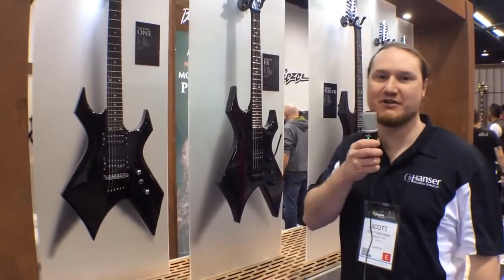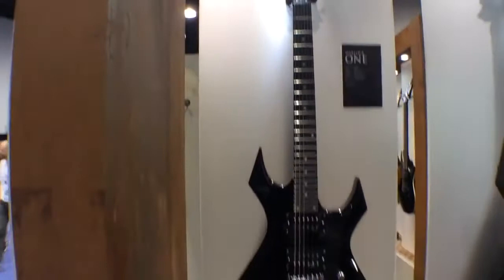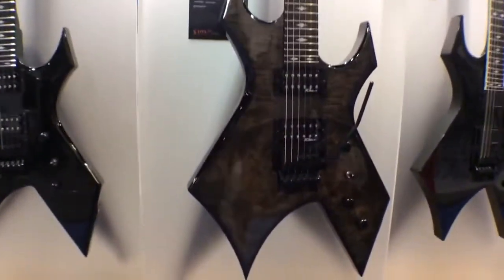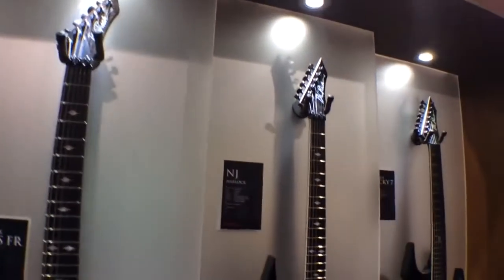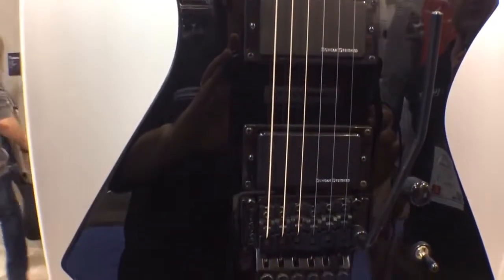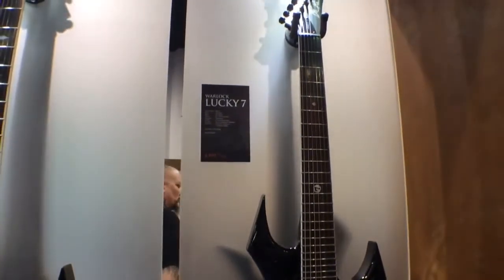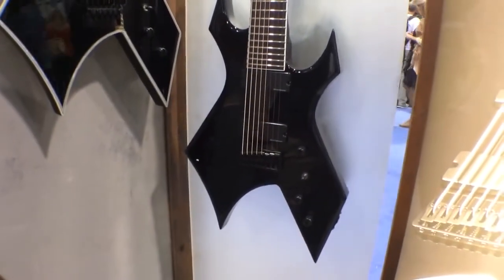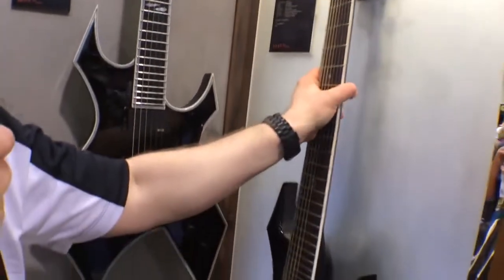Winter NAMM 2014 - BC Rich Warlock Series Guitars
New Warlock models from BC Rich, introduced at the 2014 Winter NAMM Show.